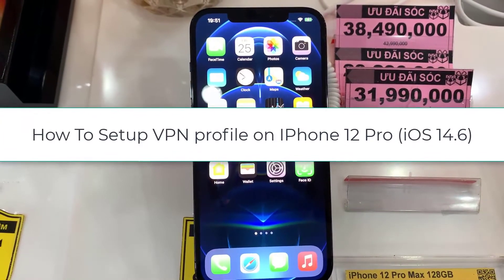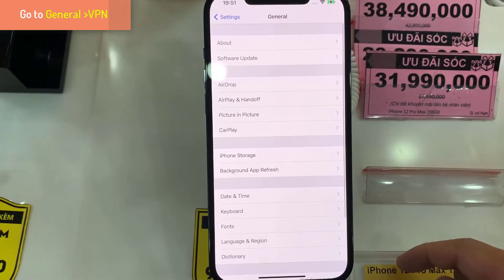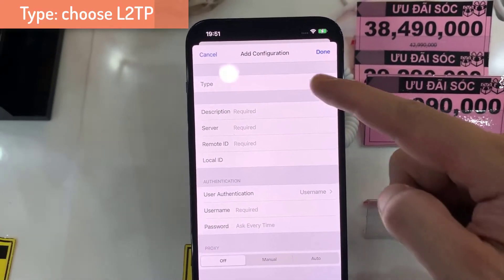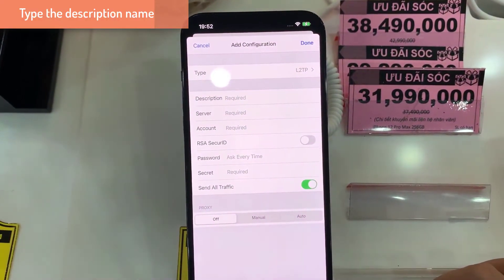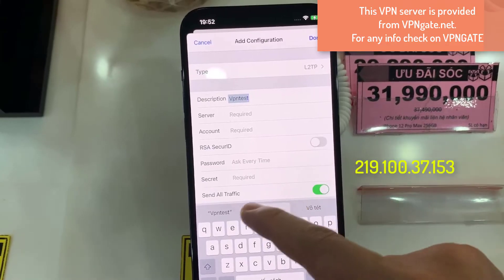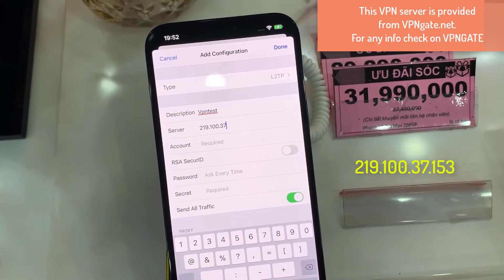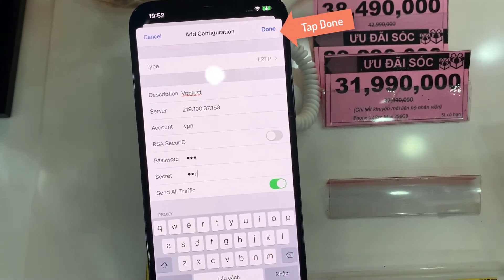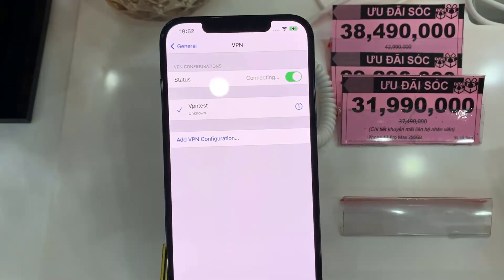How to Add a VPN Connection on iPhone 12 / iPhone 12 Pro / iPhone 12 Pro Max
Learn how to add a vpn connection on the iPhone 12 / iPhone 12 pro / iPhone 12 Pro Max. This video also shows how to add a vpn connection on iOS 14 and how to setup a VPN tunnel or connection on an iPhone in the settings menu.
This VPN server is provided from VPNgate.net. For any info check on VPNGATE